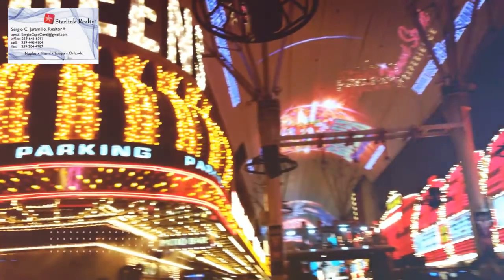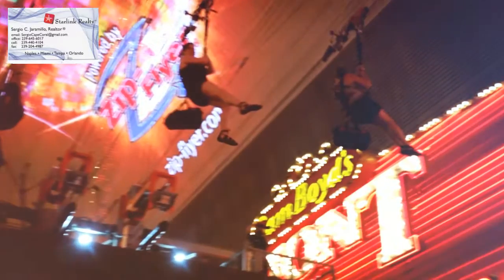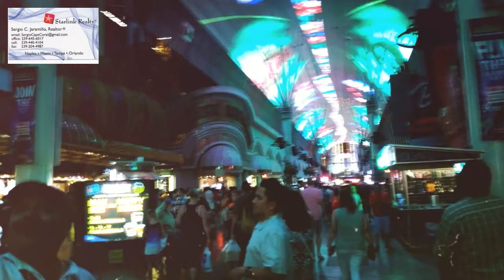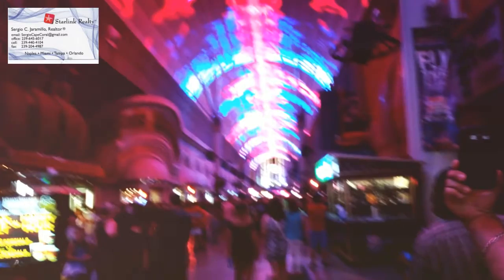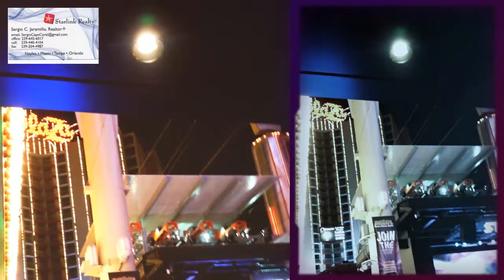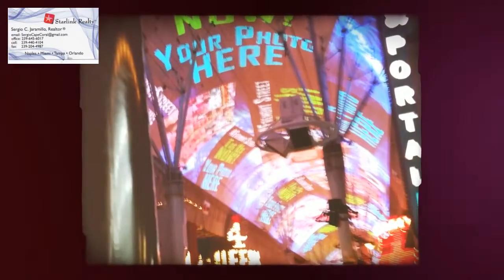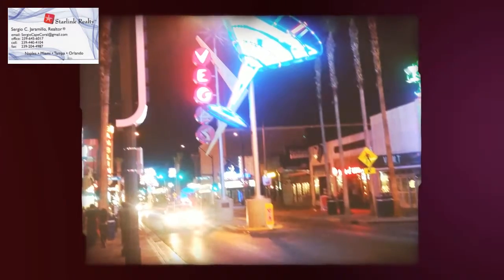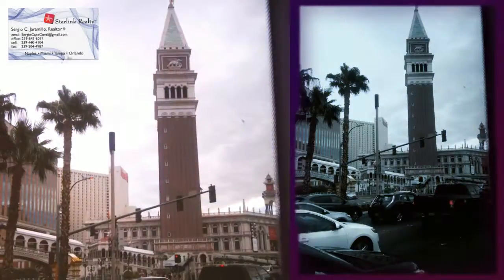VENTA Y COMPRA DE CASAS REMATES DE BANCOS,FINANCIADAS